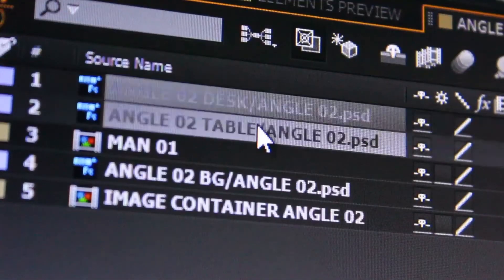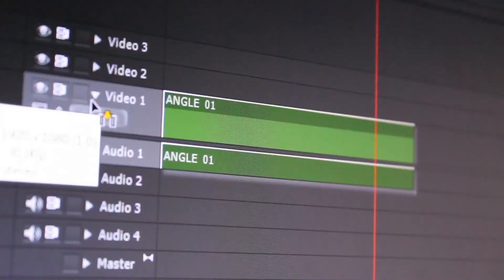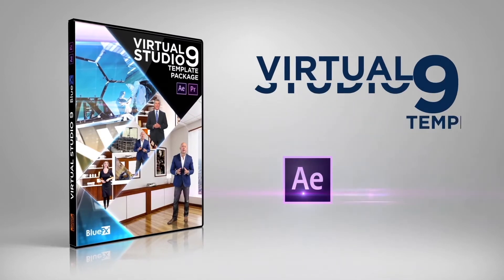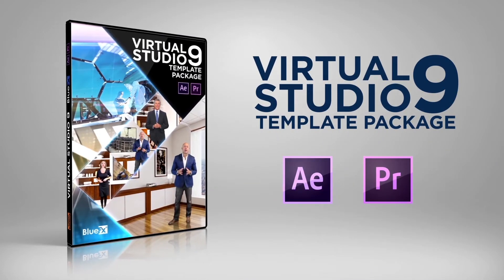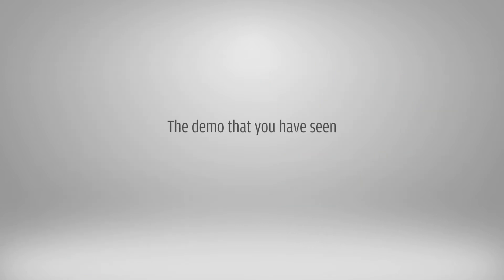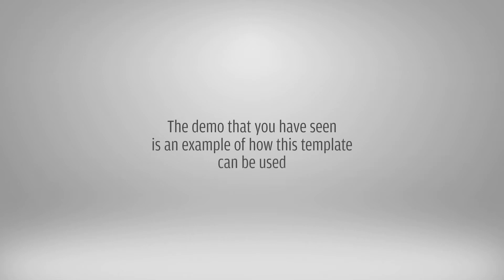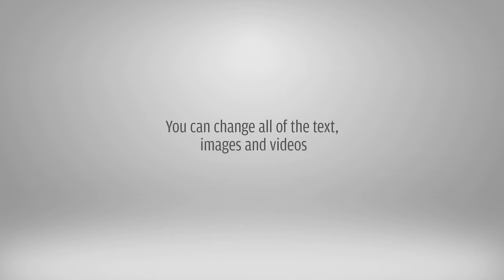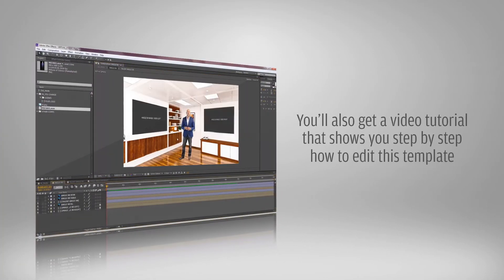After Effects & Premiere Pro Template Virtual Studio 9 | Bluefx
Get the After Effects & Premiere Pro Virtual Studio 9 template now